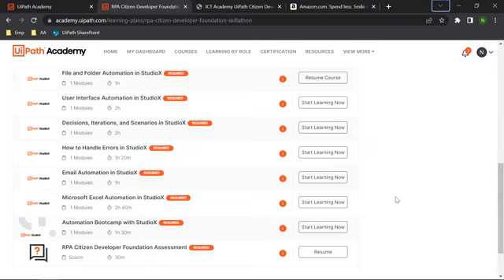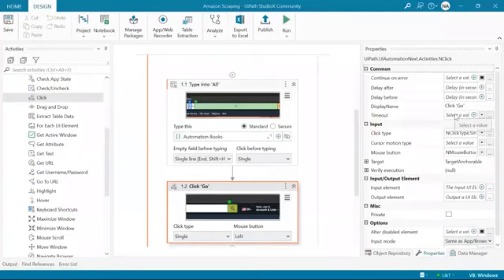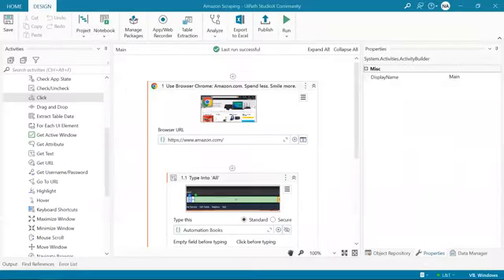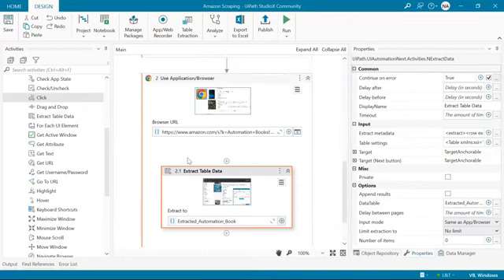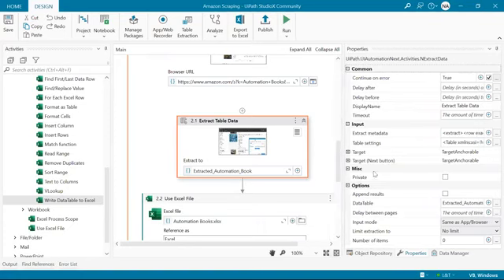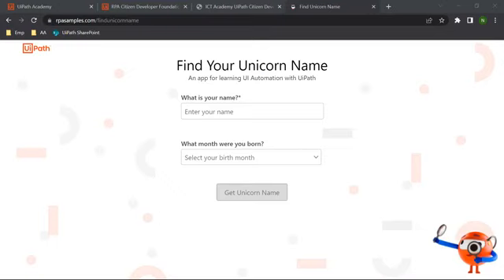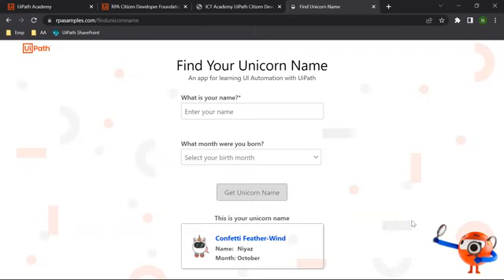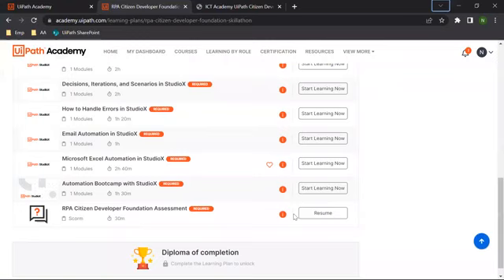UiPath Skillathon 2022 reinforcement session 2